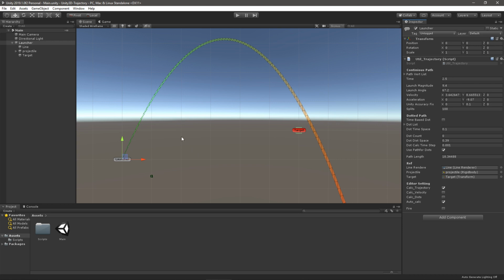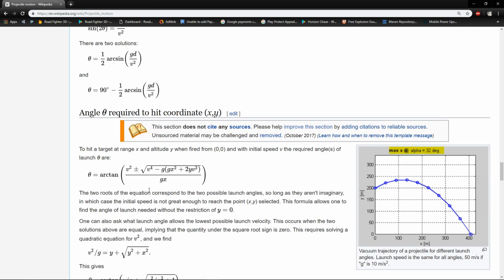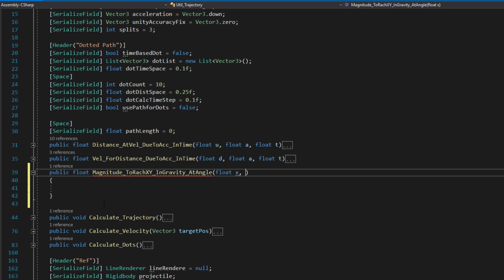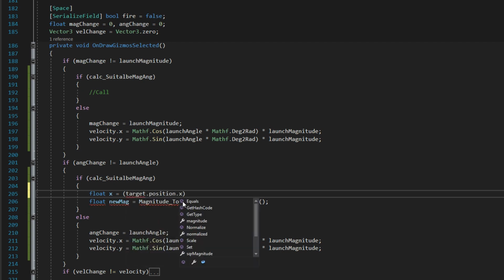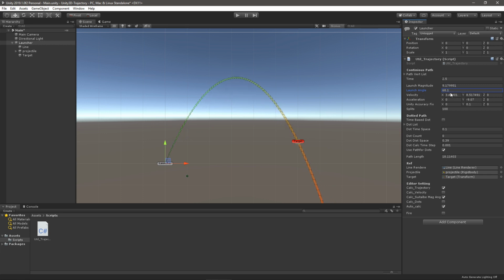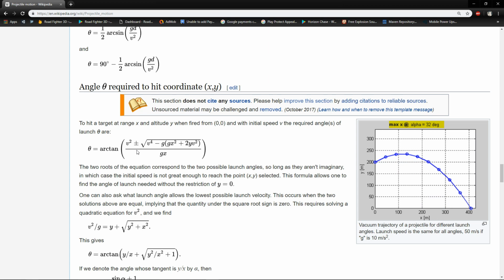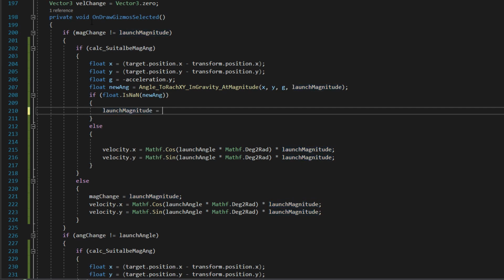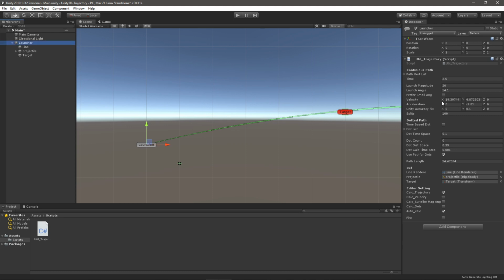#1.4 Calculate Launch Angle and Power of Projectile to hit target in Unity3D (Case 1,2)(PART 4/4)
In this Tutorial, We will calculate required launch Angle at fixed Power
to hit a target and Vice-Versa.

Github project may be way ahead, reset to appropriate commit for this tutorial.